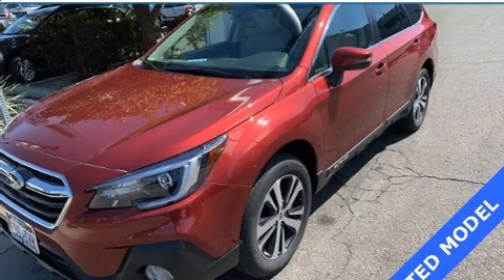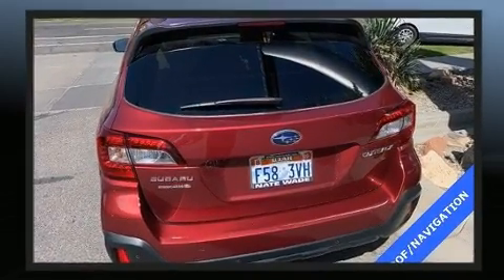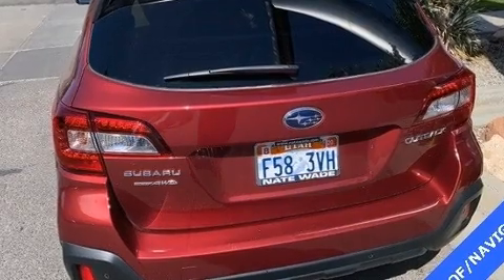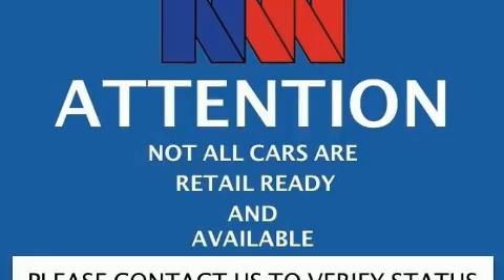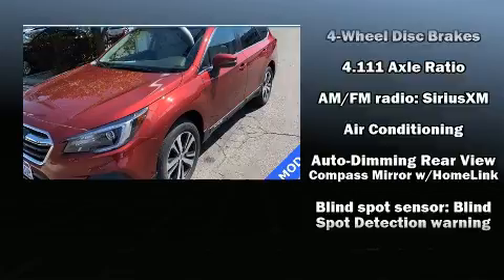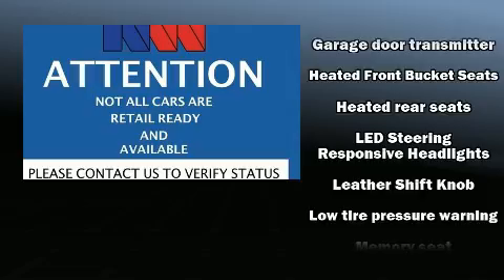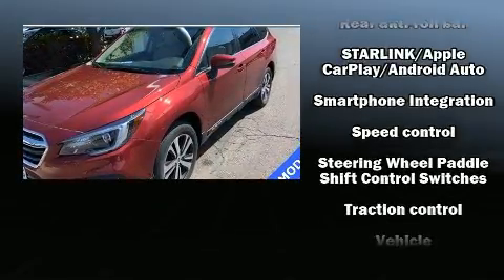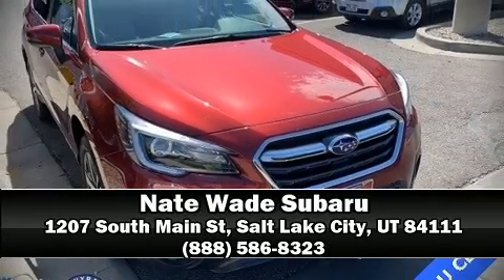2019 Subaru Outback 2.5i Limited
Load your family into the 2019 Subaru Outback. With fewer than 5,000 miles on the odometer, this 4 door sport utility vehicle prioritizes comfort, safety and convenience. Smooth gearshifts are achieved thanks to the efficient 4 cylinder engine, and for added security, dynamic Stability Control supplements the drivetrain. All wheel drive keeps this model firmly attached to the road surface. It includes heated seats, 1-touch window functionality, a power seat, a trip computer, front dual-zone air conditioning, a power liftgate, power windows, and a split folding rear seat. Passenger security is always assured thanks to various safety features, such as: dual front impact airbags with occupant sensing airbag, front side impact airbags, traction control, brake assist, a security system, an emergency communication system, and 4 wheel disc brakes with ABS. Adaptive cruise control maintains a pre set distance behind the car ahead of you, simplifying highway driving and enhancing safety. We pride ourselves in the quality that we offer on all of our vehicles. Please don't hesitate to give us a call.